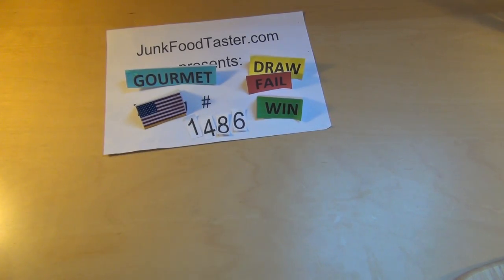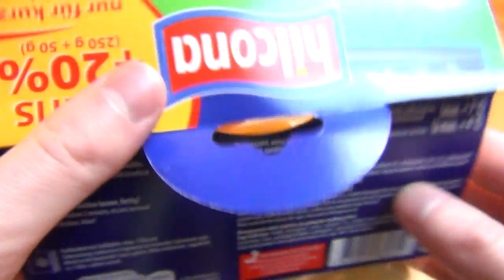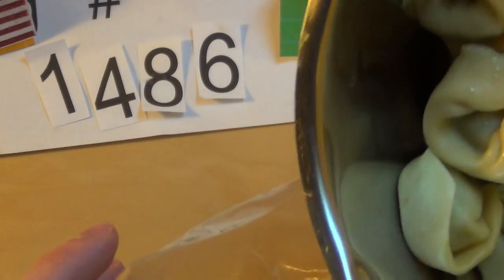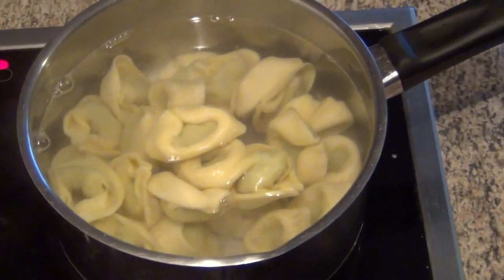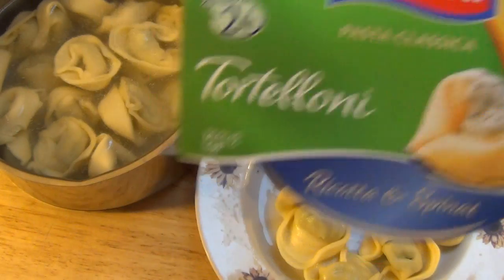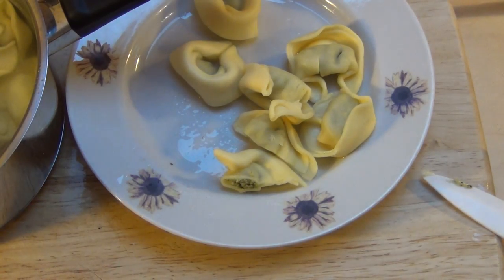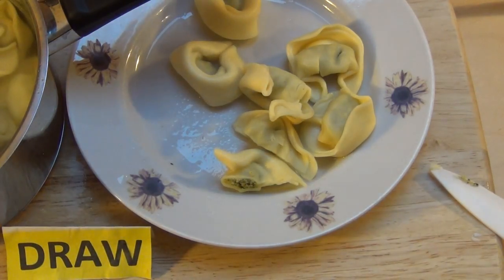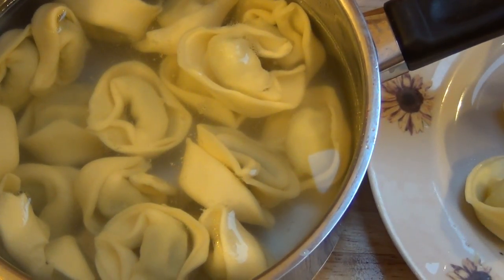hilcona Tortelloni Pasta Classica Ricotta Spinat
sentenceEN